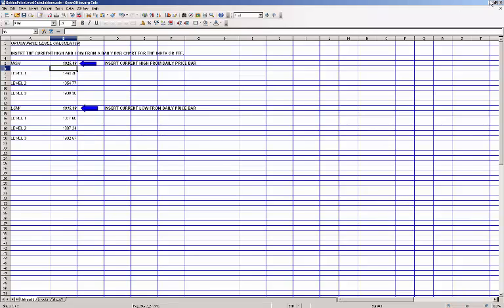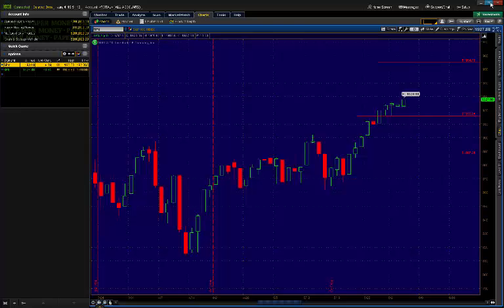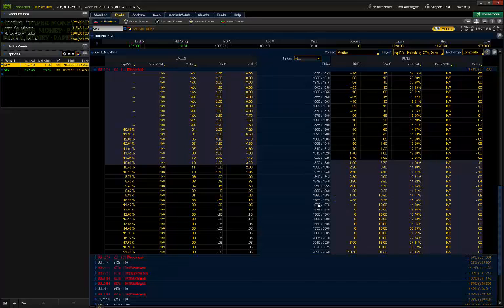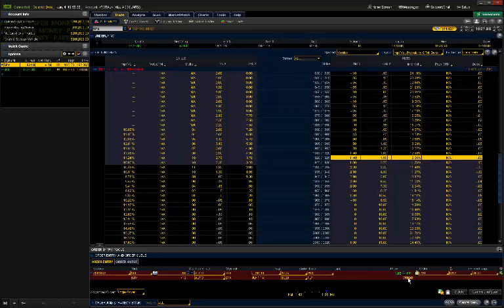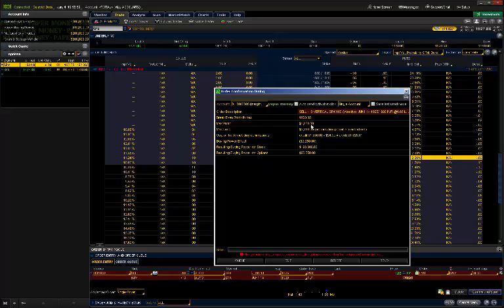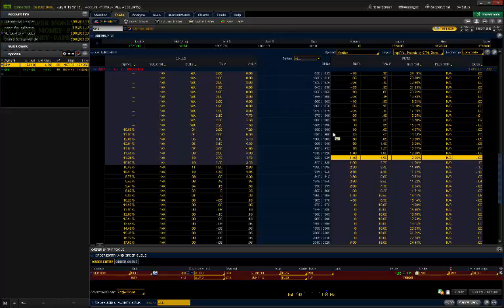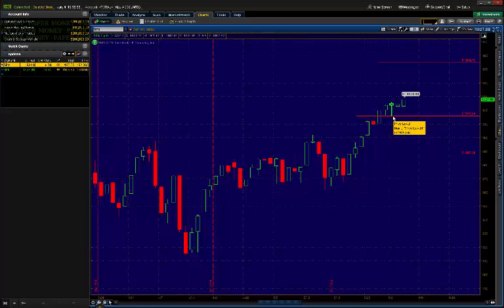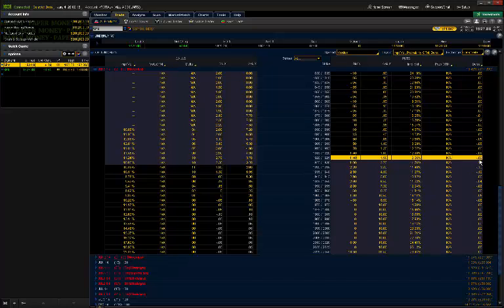TOS SPX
Description